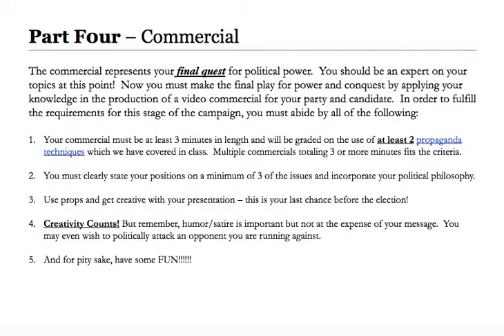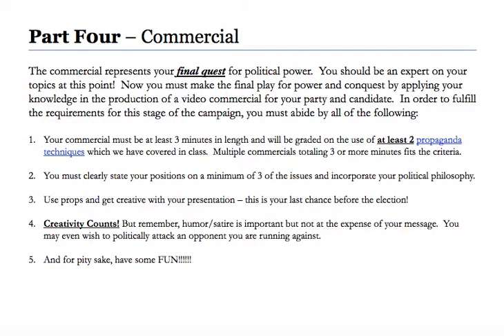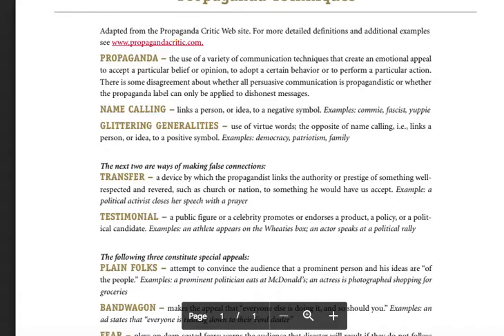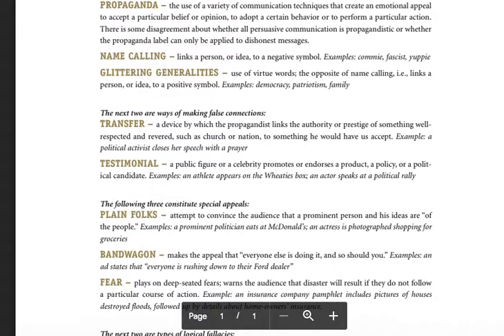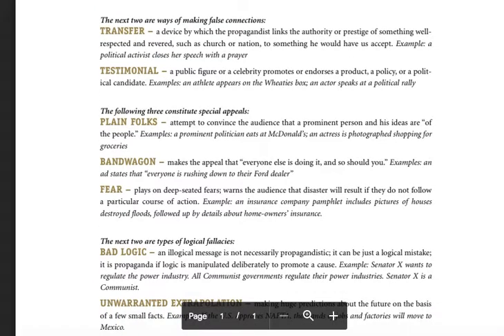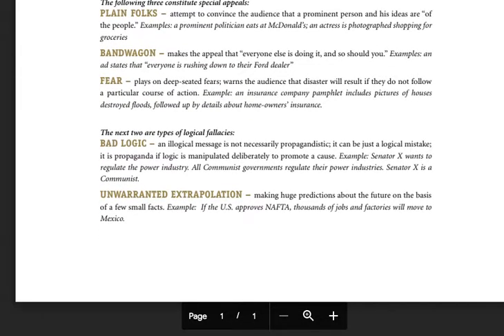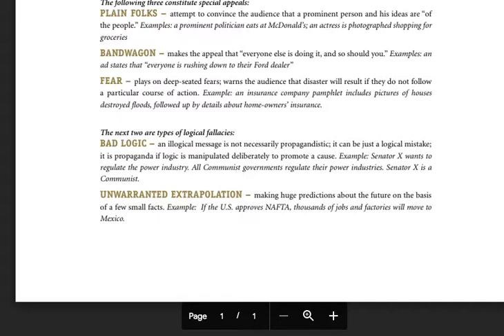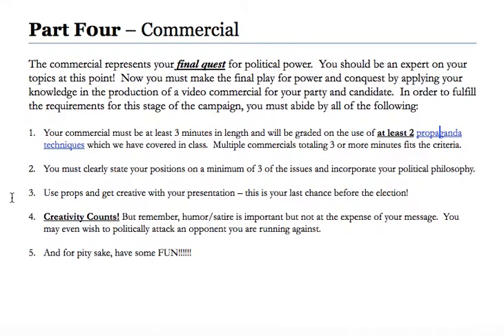Campaign Commercial Overview Video